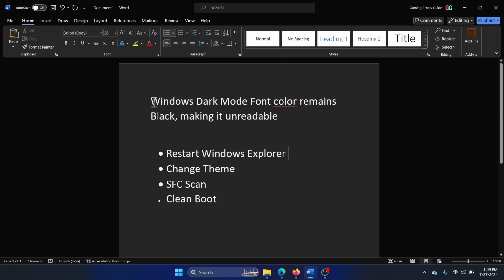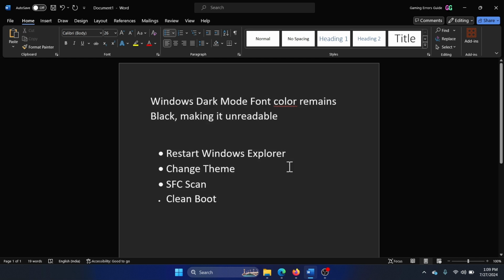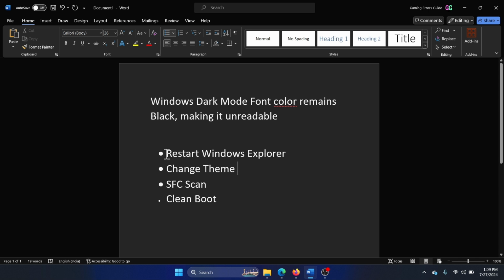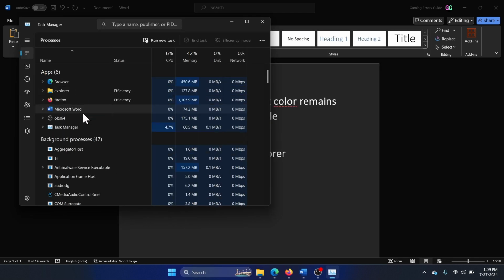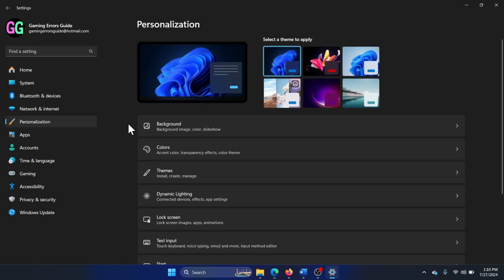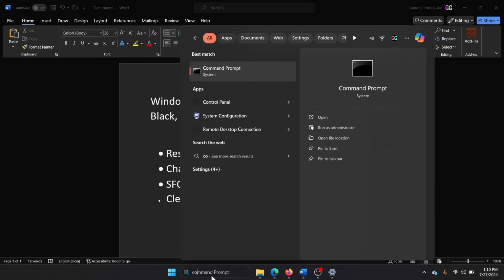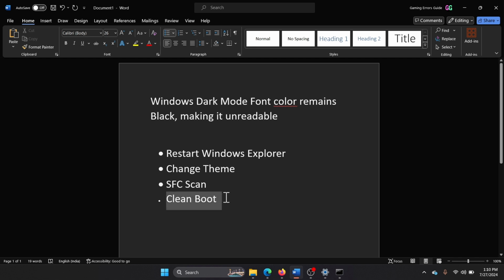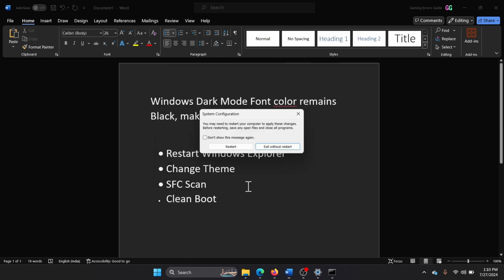How to Fix Windows Dark Mode Font Color Remains Black, Making It Unreadable on Windows 11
Video Title: How to Fix Windows Dark Mode Font Color Remains Black, Making It Unreadable on Windows 11

If you wish to Windows Dark Mode Font color remains Black, making it unreadable, then please watch this video.